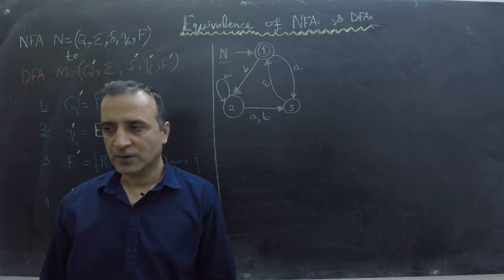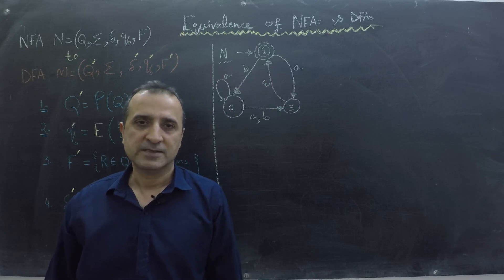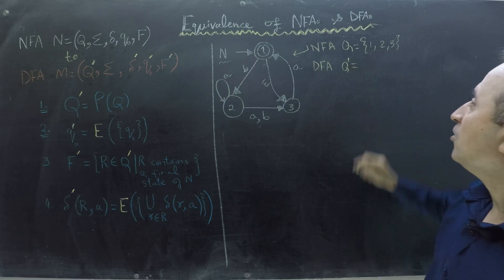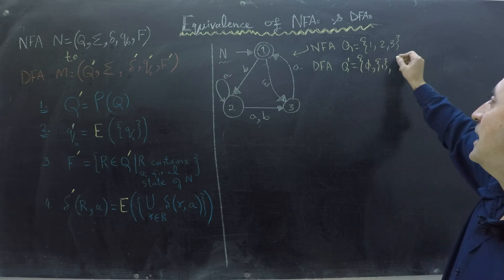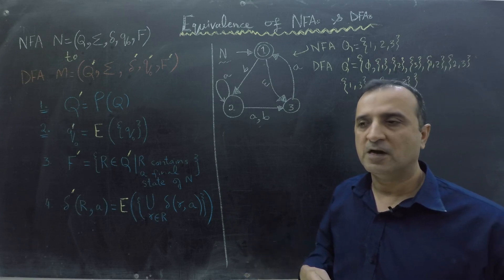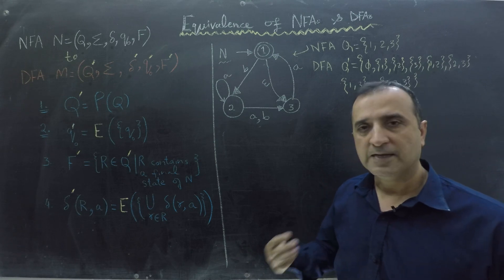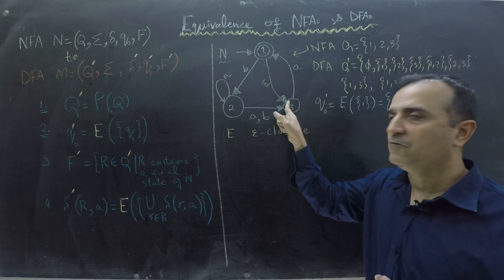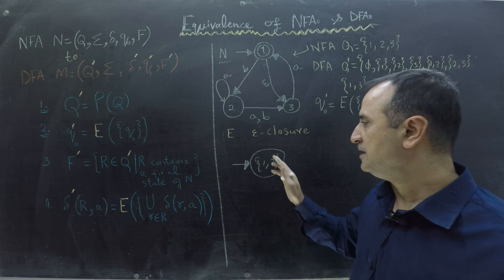Equivalence of NFAs and DFAs With Step-by-Step Example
In this video, we prove that NFAs and DFAs are equivalent, demonstrating that they both accept the same set of languages. To achieve this, we first present a formal proof and then proceed to follow those steps to convert an example NFA to a DFA.

We have used the following reference in this video:
Sipser, Michael. "Introduction to the Theory of Computation." ACM SIGACT News 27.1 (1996): 27-29. .

SUPPORT ME